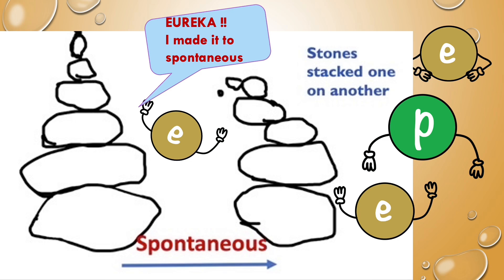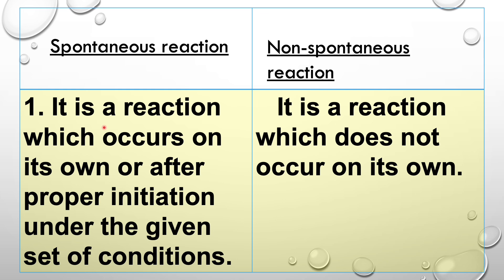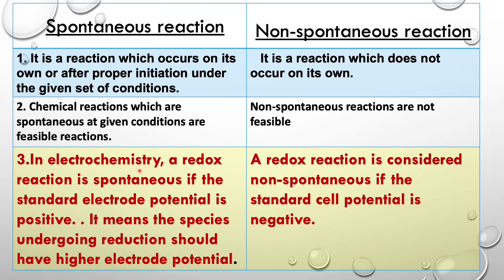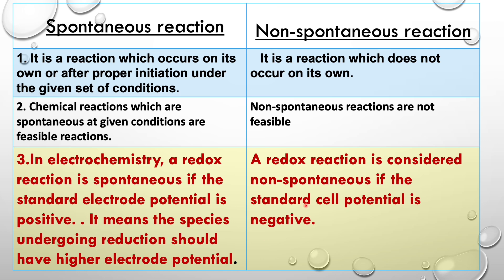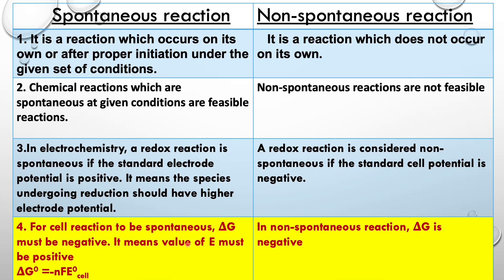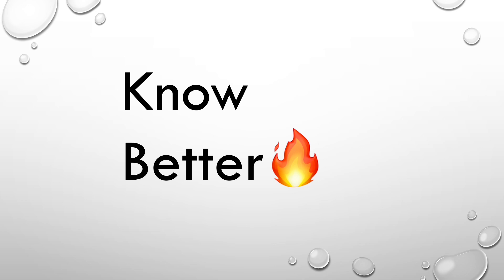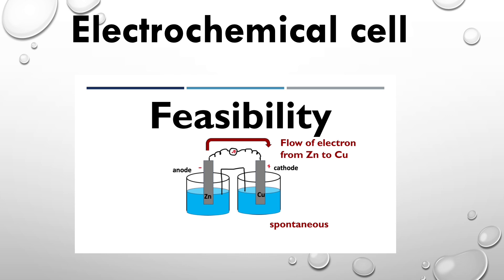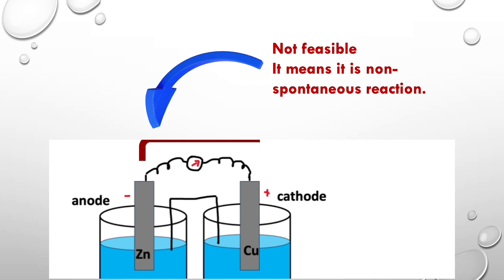Write differences between SPONTANEOUS and NON-SPONTANEOUS reactions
This video describes differences between spontaneous and non-spontaneous reactions
The reaction which occurs on its own are called spontaneous whereas non-spontaneous reactions need initiation